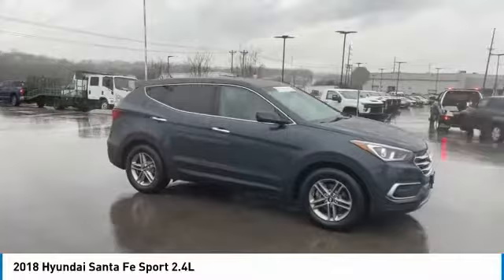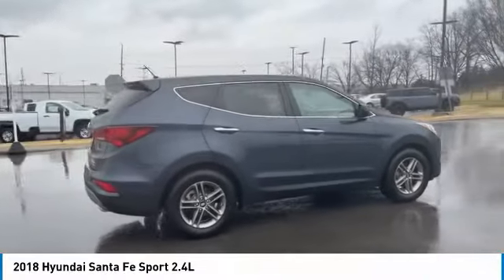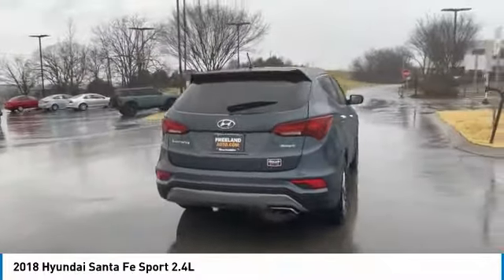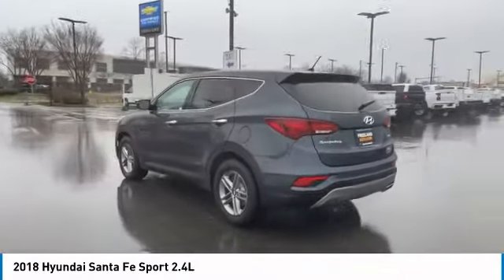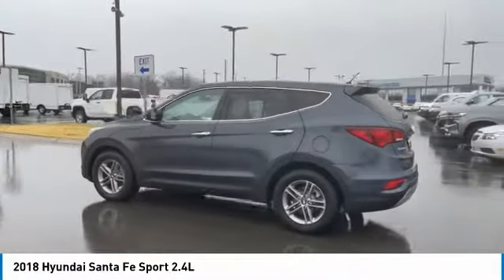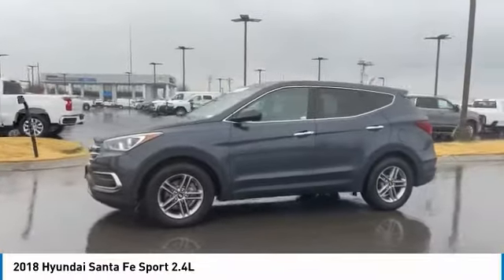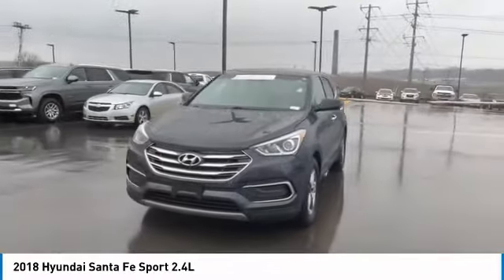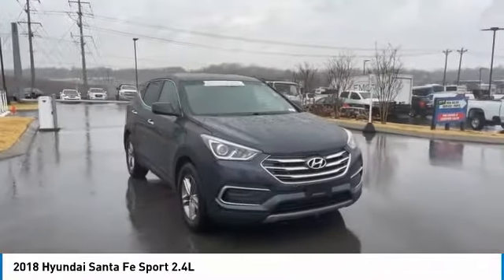2018 Hyundai Santa Fe Sport Live U1233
2018 Hyundai Santa Fe Sport 2.4L

Freeland Chevrolet
5333 Hickory Hollow Parkway